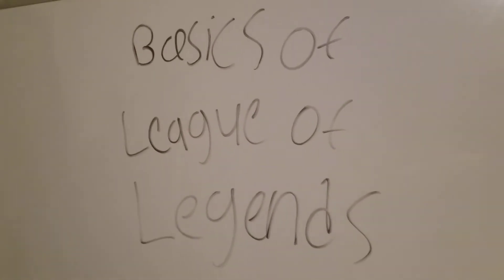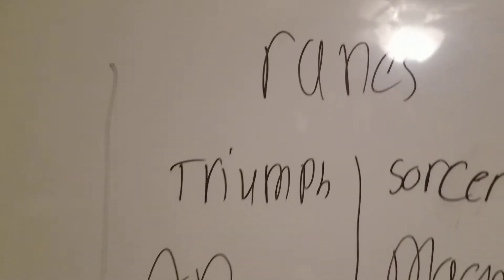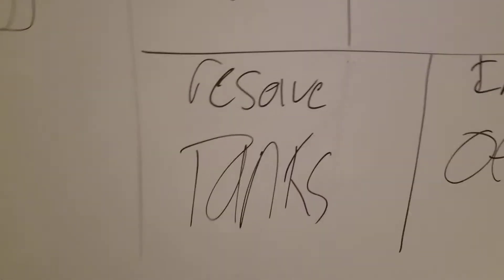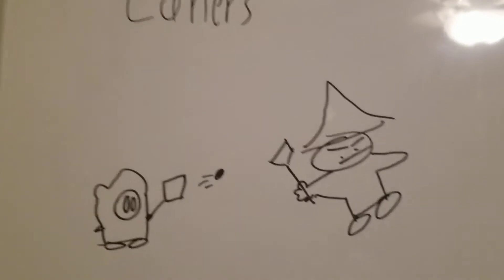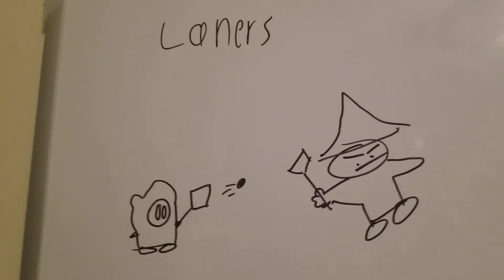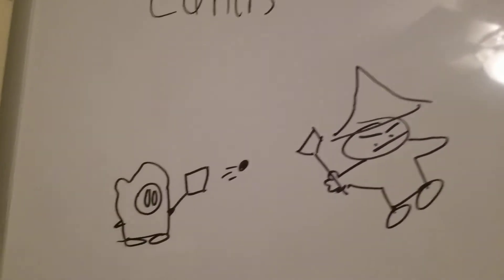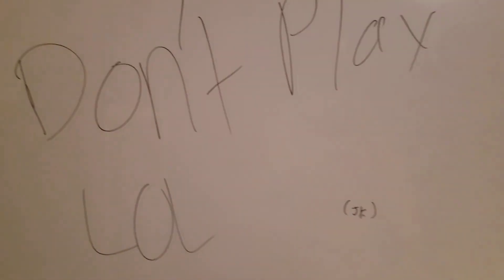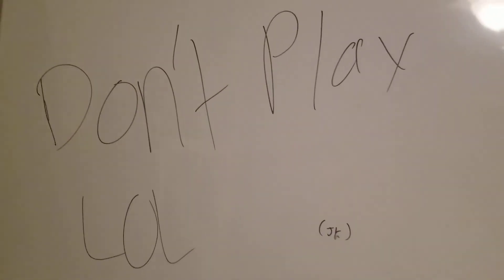The Basics of League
Thanks to my cousin for helping me gain subs recently. Thanks for watch, Bye bye